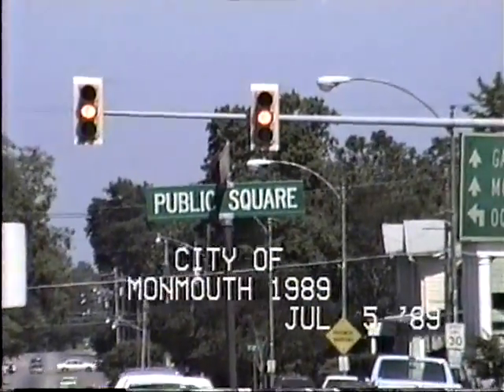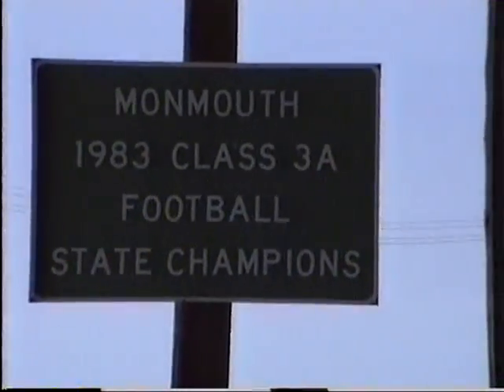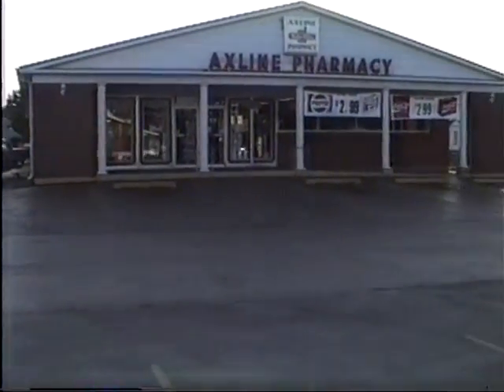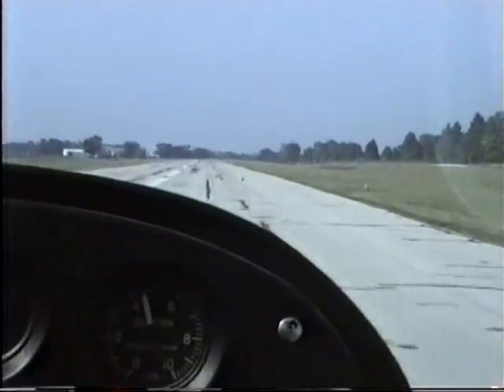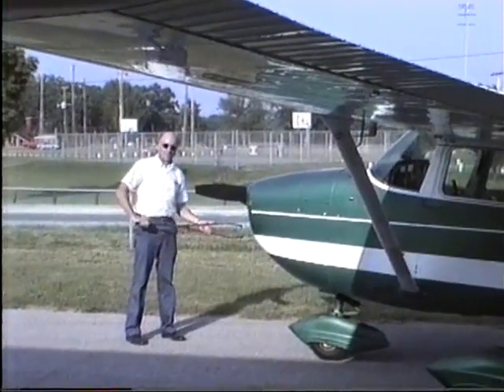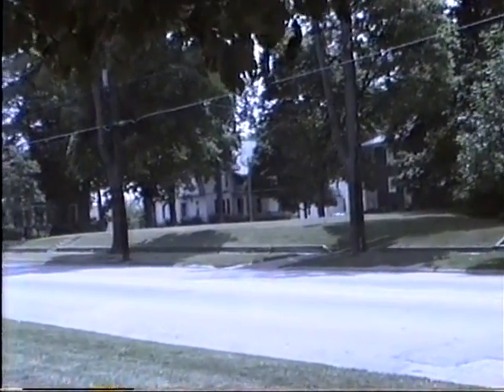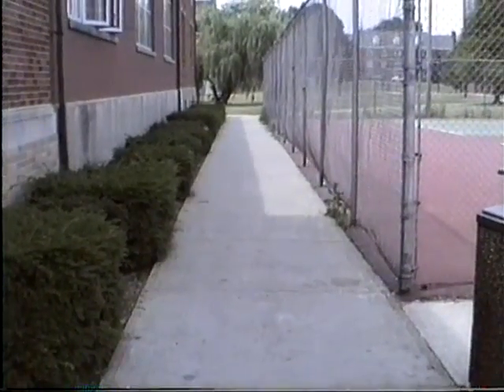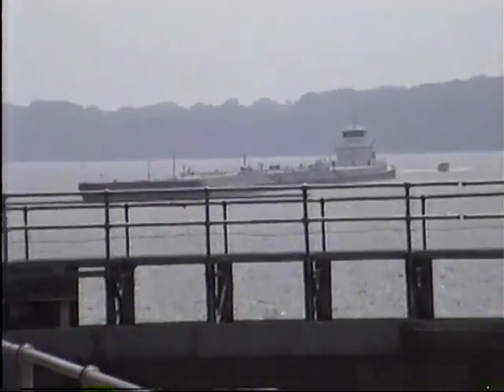Monmouth, Illinois Tour -- Summer 1989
Monmouth College music professor and dean of students Elwood Ball shot this comprehensive video of Monmouth landmarks in 1989 for his son Pete, who lived out of town.

The comprehensive video opens with a view of the Monmouth public square and its court house and public library. Also included is the Rivoli Theater, Monmouth College, Monmouth Park, Gibson Woods and its accompanying golf course.